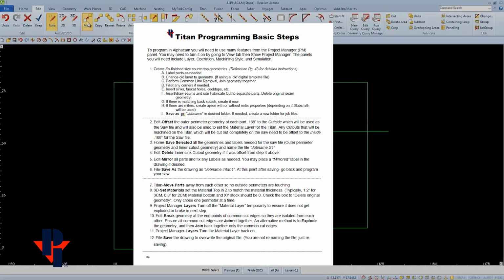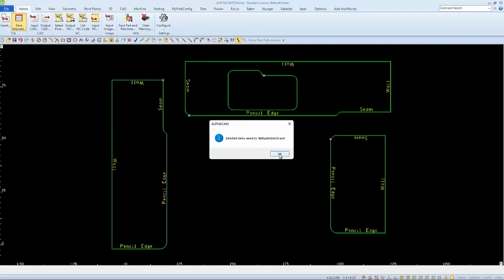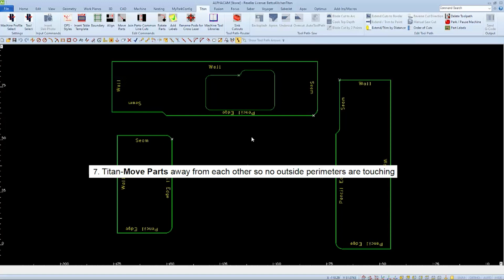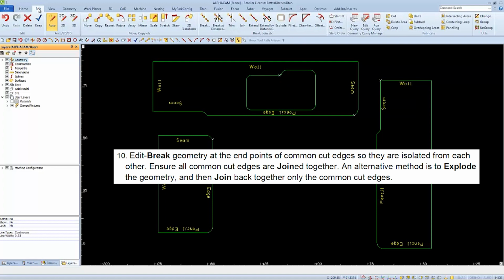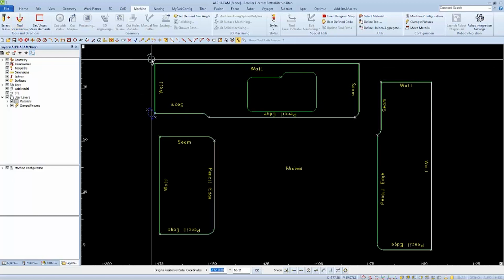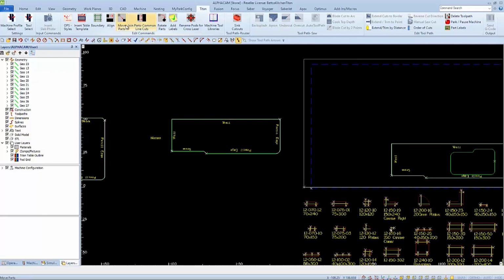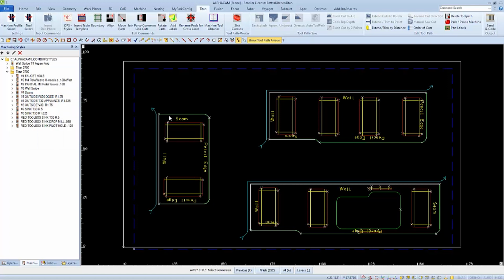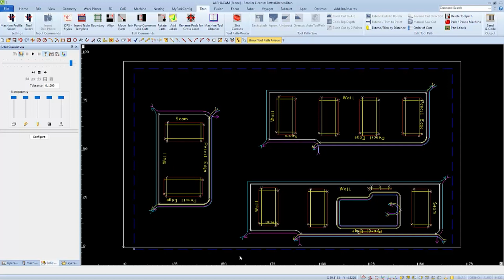Titan Programming Basic Steps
This is a very detailed video that explains all of the steps to program a Park Industries Titan. We follow the steps used in our training class at Park Industries. These steps can be downloaded from our website.

Chapters:
0:00 Introduction
0:32 Step 1
2:15 Step 2
3:10 Step 3
4:06 Step 4
4:20 Step 5
6:33 Step 6
7:25 Step 7
7:35 Step 8
9:18 Step 9
10:32 Step 10
10:44 Step 11
12:32 Step 12
12:41 Step 13
12:53 Step 14
16:18 Step 15
16:36 Step 16
16:46 Step 17
18:08 Step 18
18:20 Step 19
19:42 Step 20
21:57 Step 21
22:32 Step 22
23:43 Step 23
23:53 Step 24
24:30 Step 25